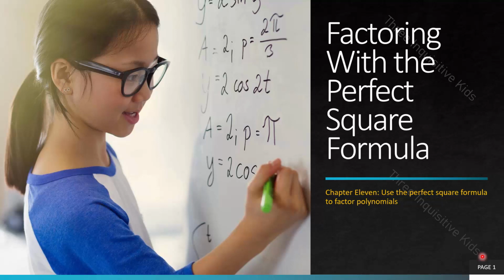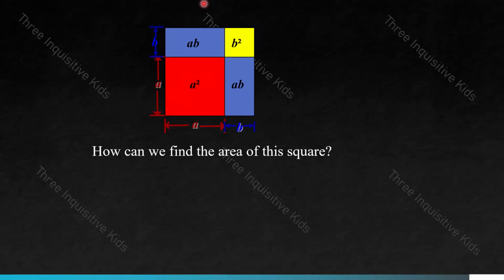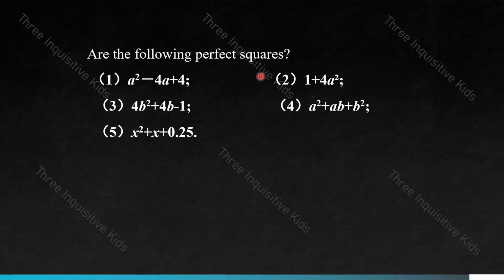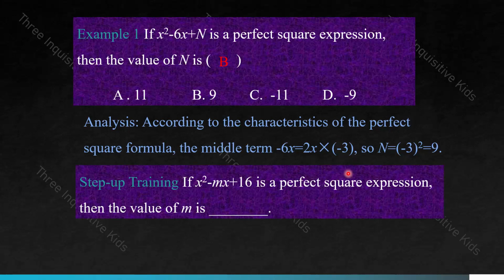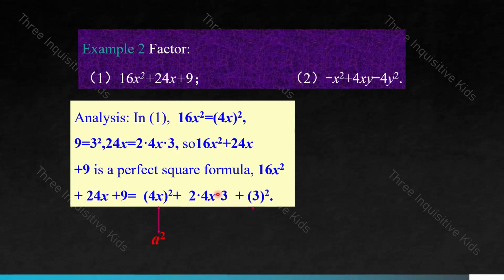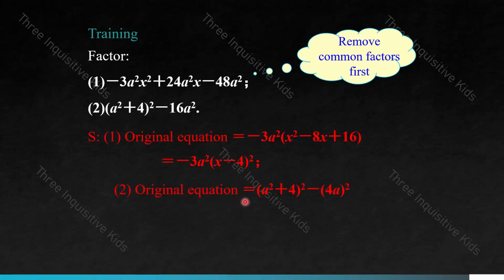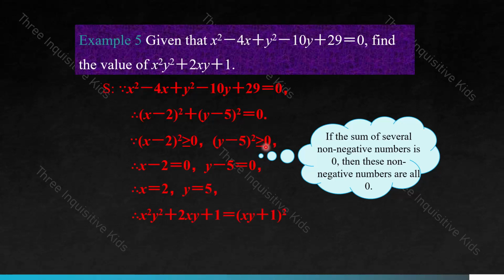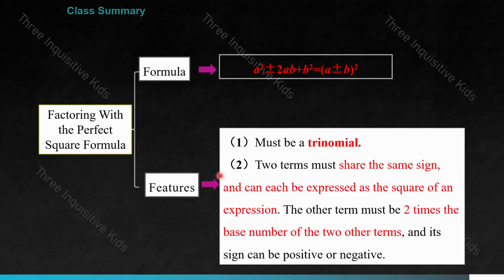8th Grade Math | Unit 11 | The Perfect Square Formula Method | Lesson 11.3.2 | Inquisitive Kids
In this lesson you will learn about applying the perfect square formula to factor polynomials.

0:00: Introduction
1:46: Factorization Using the Perfect Square Formula
17:19: Class Summary